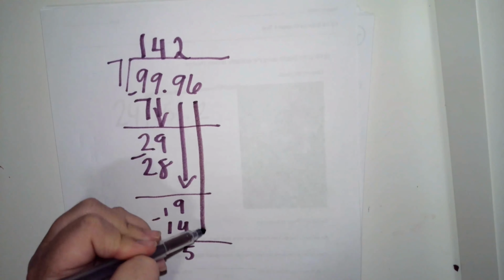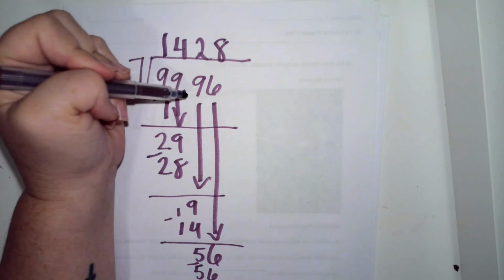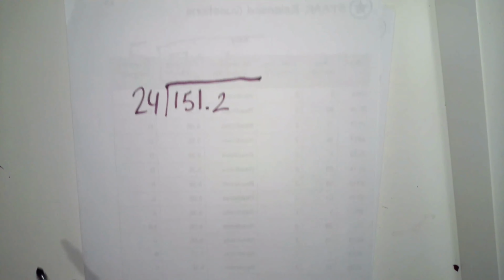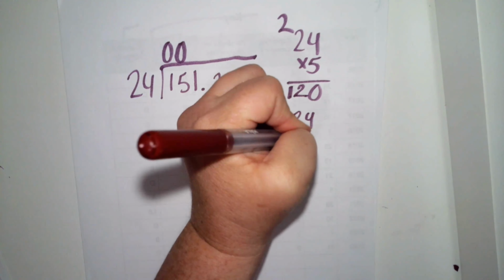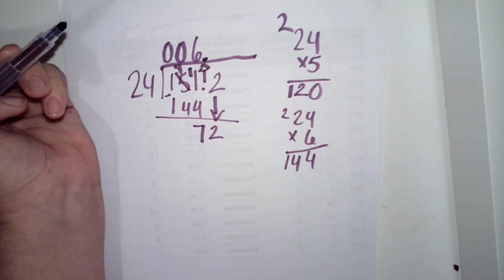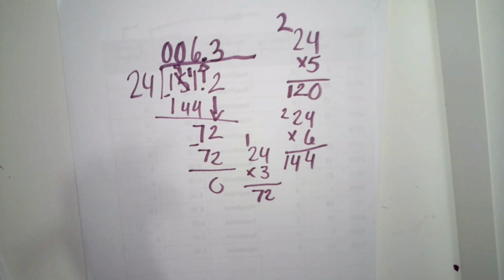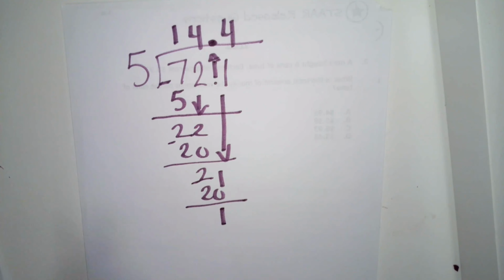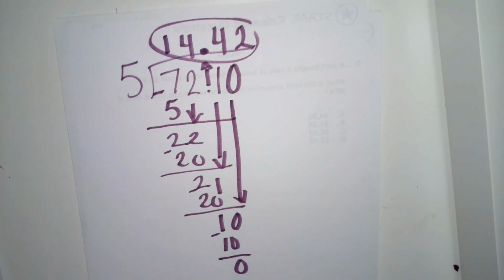5th Grade Math - Dividing with Decimals